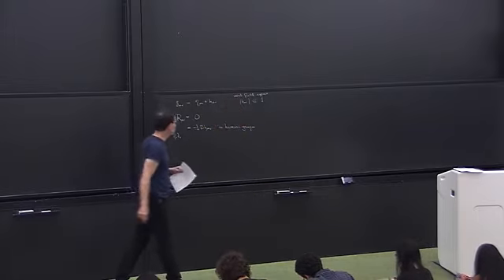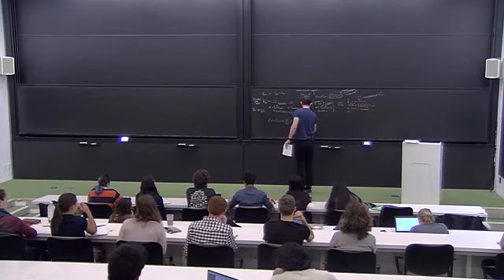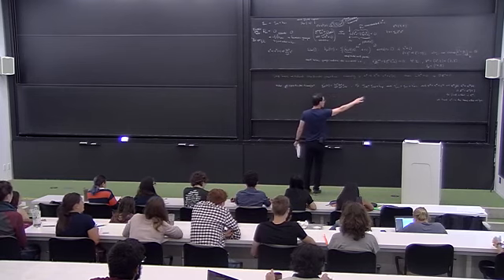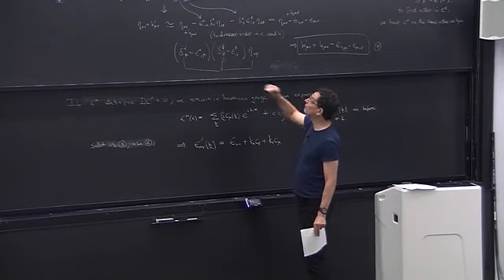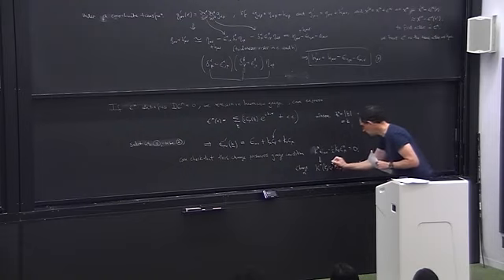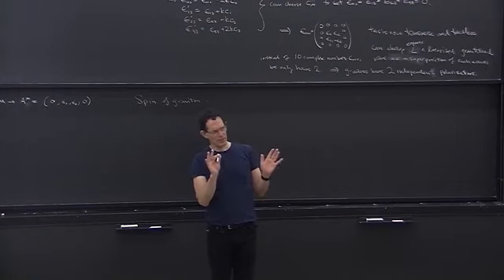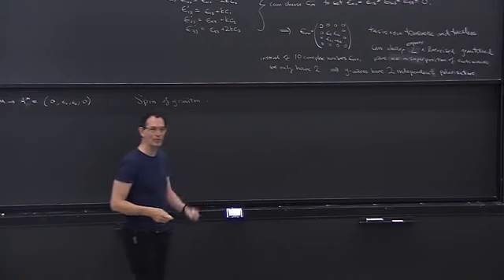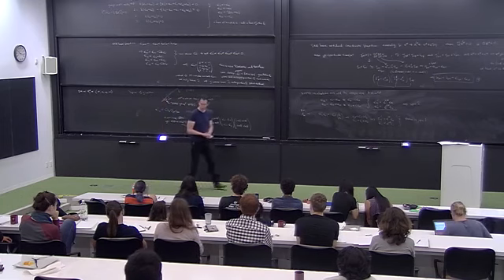Gravitaional Field & Spin of Graviton | Special and General Relativity | Lectures by Neil Turok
Content Inside  -   Weak field approximation, Einstein Field equation, Ritchie tensor, coordinate transfer, Gravitational wave travelling, transverse and traceverse, Polarization tensor, Spin of Graviton,  Gravitational Radiation, stress energy tensor, Binary pulsurs

Lecture series by Perimeter Institute (PI) Canada.